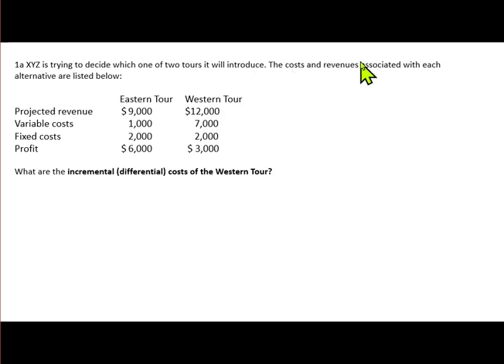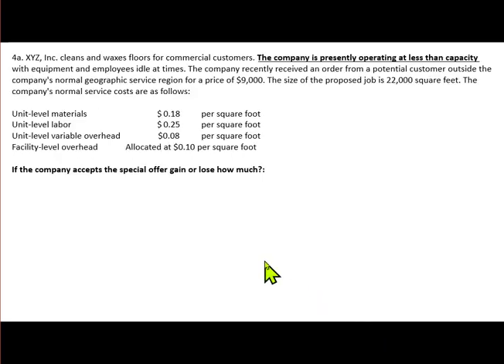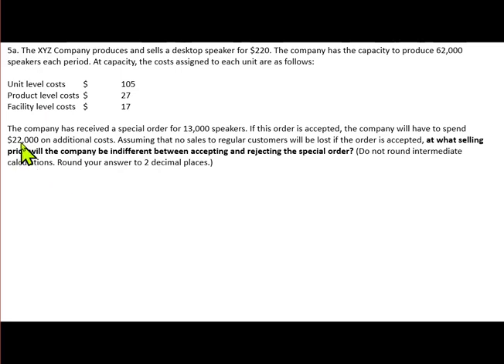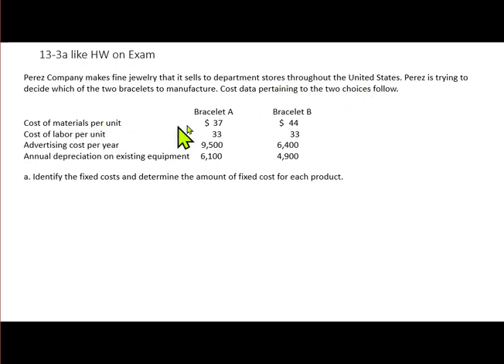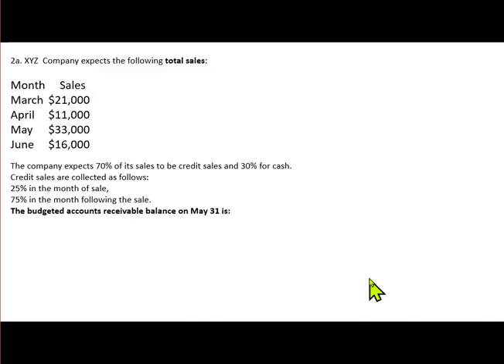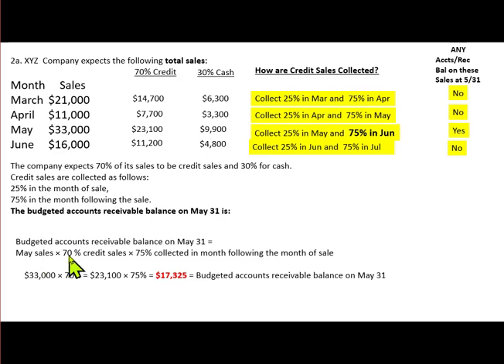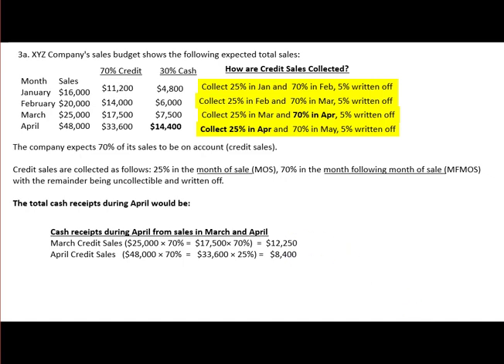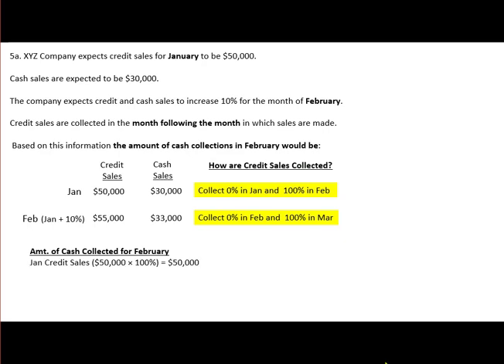ACC 202 Ch 13 & 14 Video Exam Review